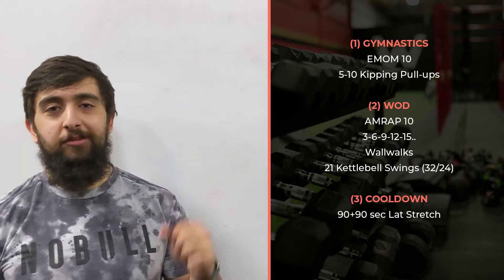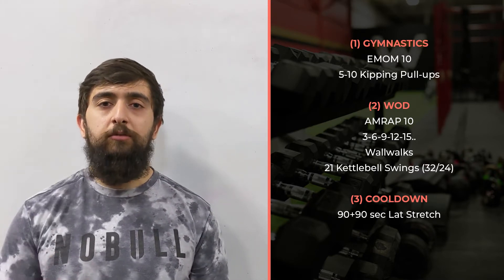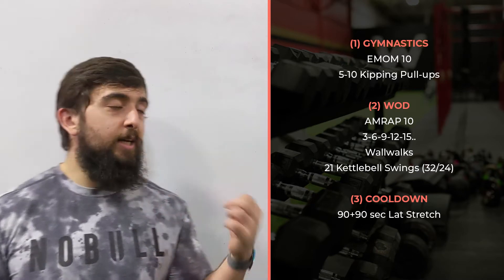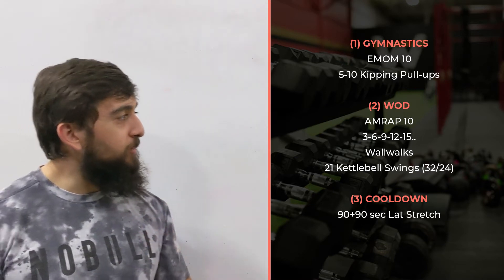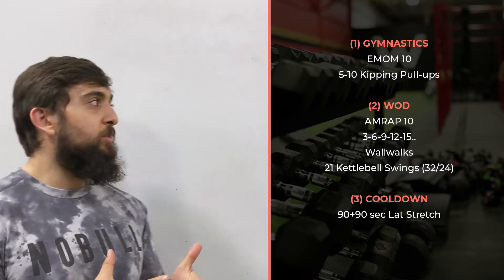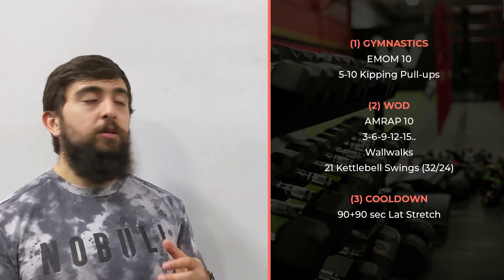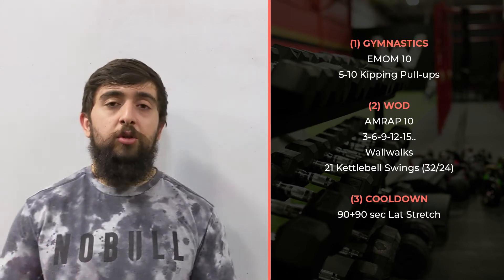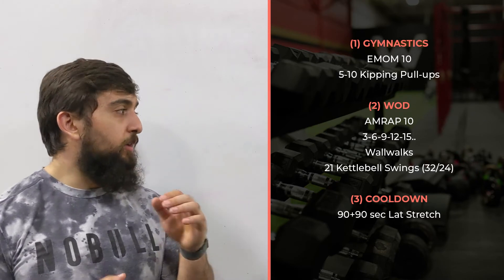CFW WOD INTENT // WEDNESDAY 6.23.2021